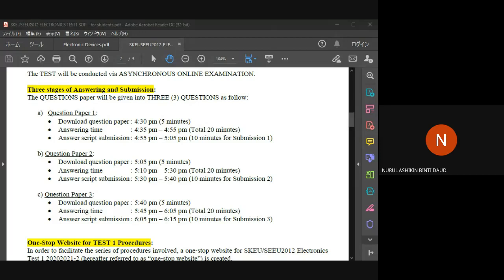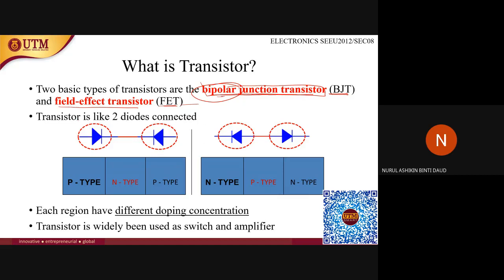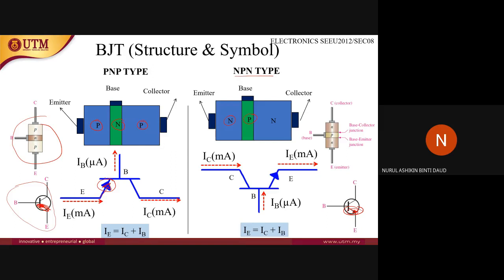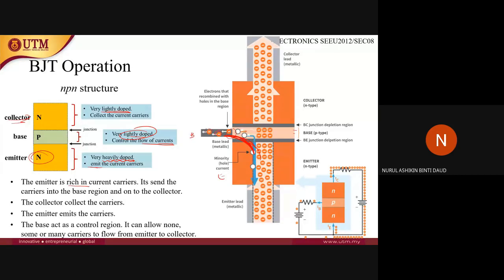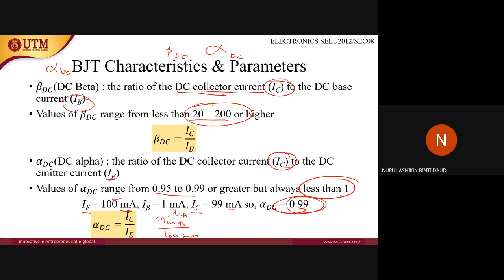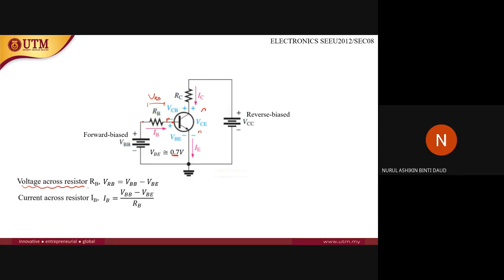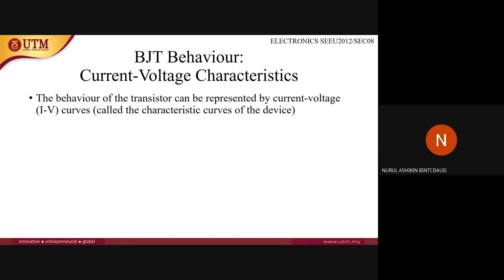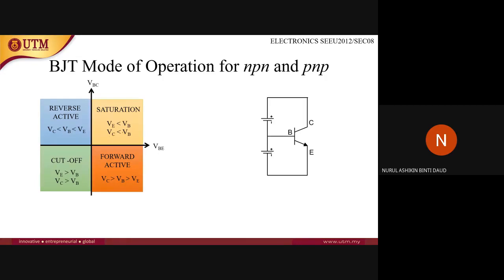Chapter 4 BJT Part 1